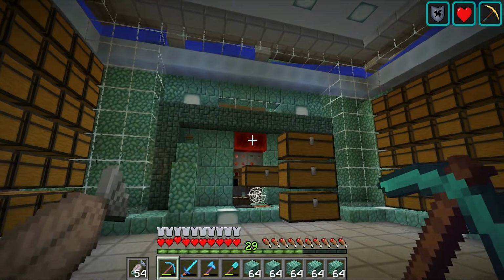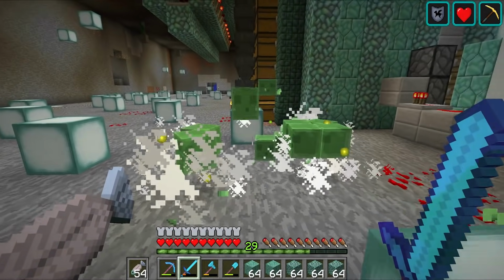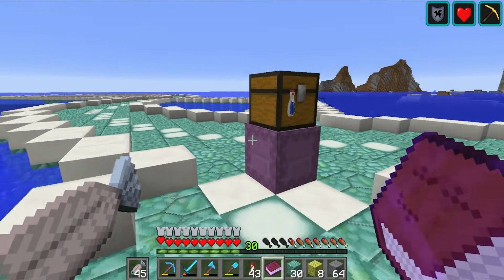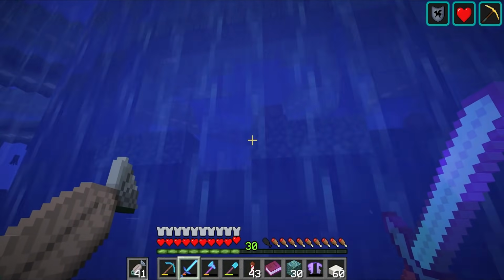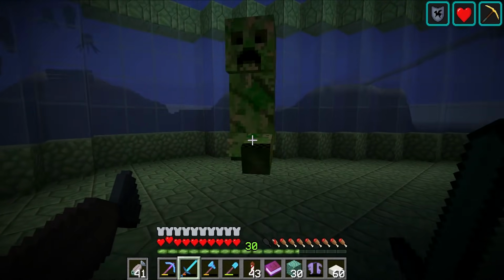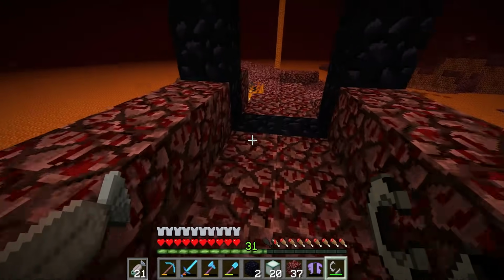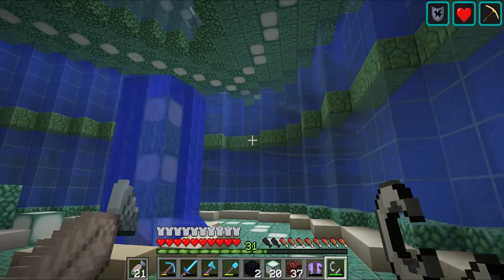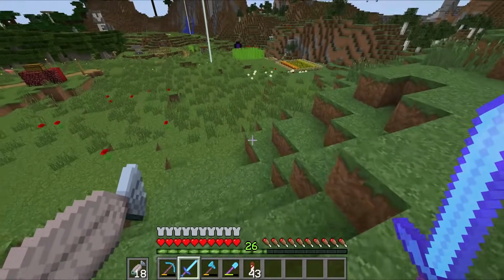Hermitcraft 5: Episode 26 - MEGA Nether Room!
Today we build an incredible new room in the base to house my nether portal! This is the first room everone will see in the base, so best make it good!

Upload Schedule:

Tuesday - Redstone
Wednesday - Hermitcraft
Thursday - Redstone
Friday - Hermitcraft
Saturday - Redstone
Sunday - Hermitcraft